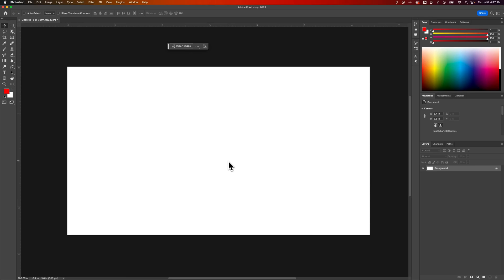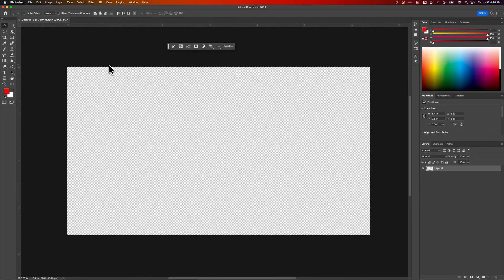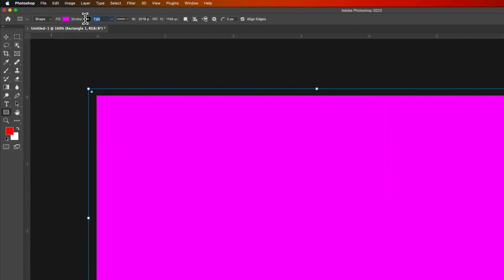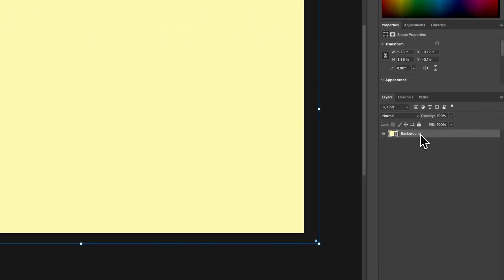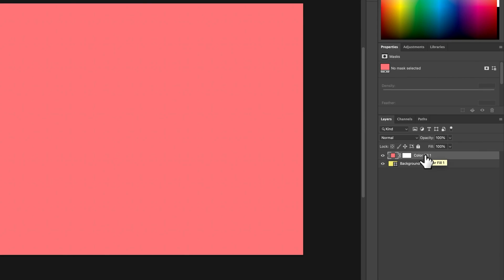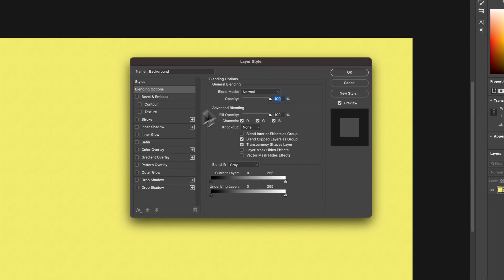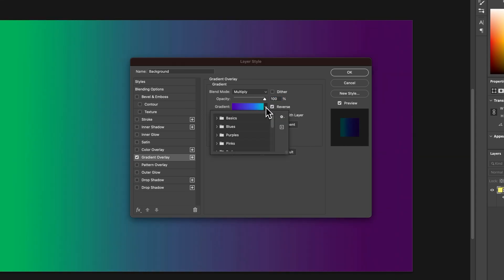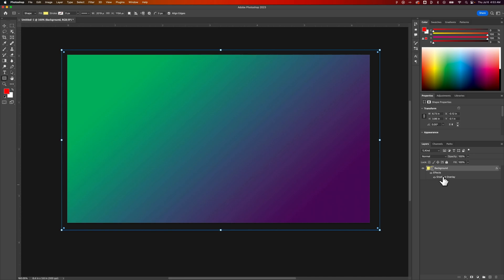How to Change Background Color in Photoshop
In this Photoshop tutorial, learn how to change background color in Photoshop. You can change the background color using multiple different methods. Most involve adding a layer that is filled with color or gradient. You can also make the background transparent in Photoshop.